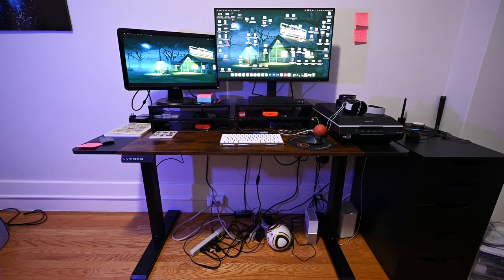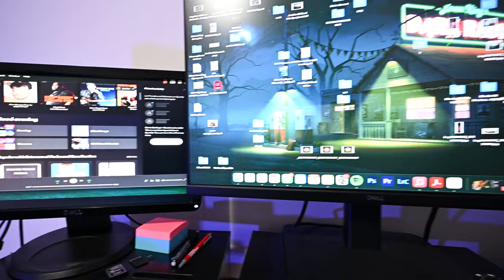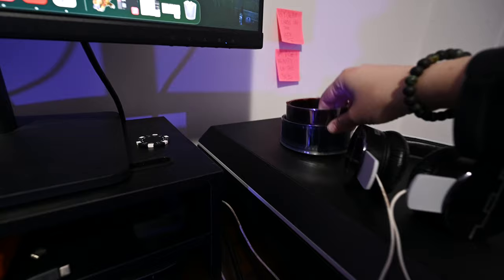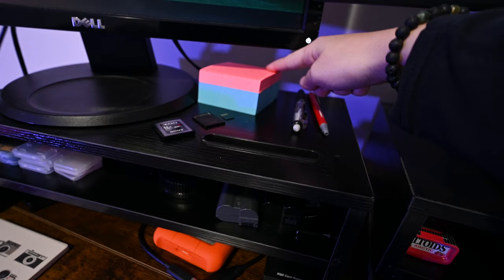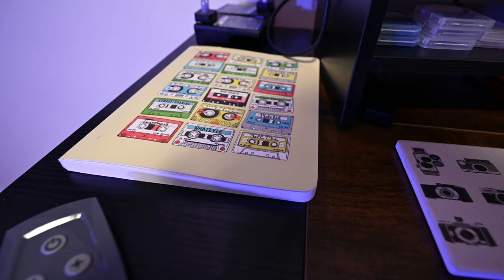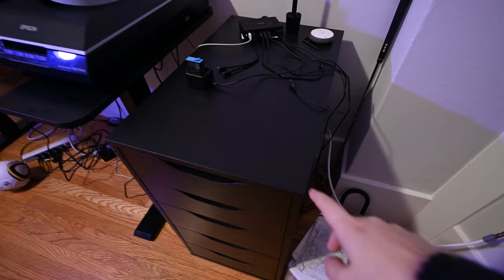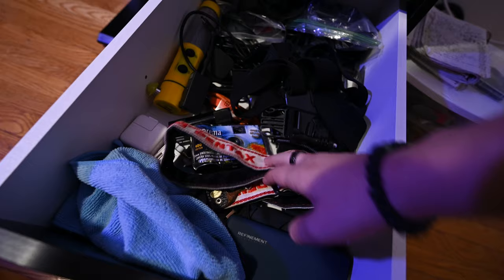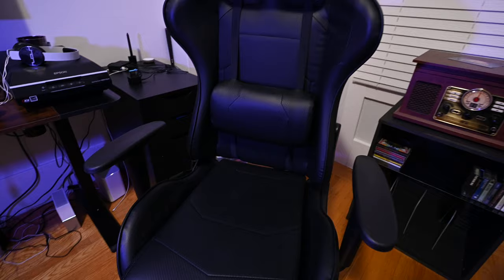My 2022 Photography Desk Setup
DESK SETUP:
Mac Mini
Monitor Stands
10 USB Port
Samsung Hard SSD
Hard Drive:https: //amzn.to/39BGrYI
CF/SD Card Reader
XQD Card Reader
Micro SD Card
SD Card
XQD Card
Lens Cloth
Squish Ball

MY GEAR:
Lav Mic
Hard Drive
GoPro Accessory Kit
Light Meter